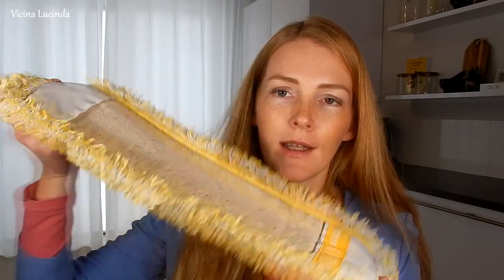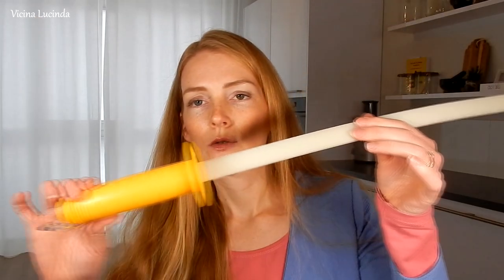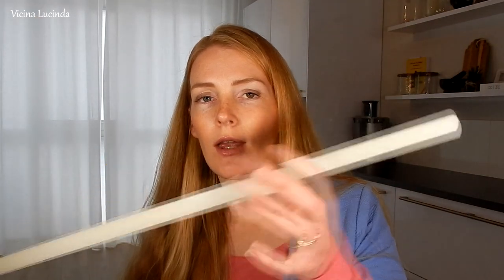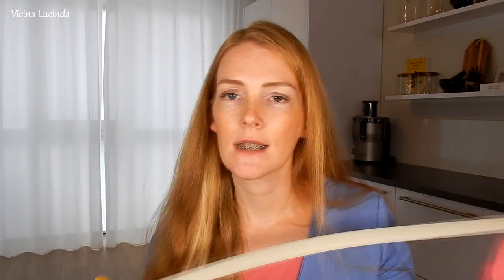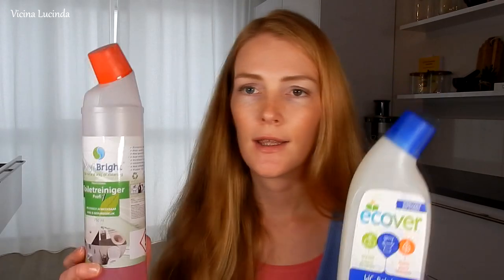Why you should NEVER combine vinegar & baking soda + more unique tips | CURRENT CLEANING PRODUCTS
I'm sure there's at least one or two tips in this video that you have never heard before! I share several tips that are not widely known... and apart from that I discuss the cleaning products I currently use.

Products mentioned:
Ecover dishsoap / afwasmiddel:
Ecover all purpose cleaner / allesreiniger:

Groene zeep (hier alleen in een 10 liter verpakking te koop haha...)

Hi Everyone,

It really helps (the YouTube algorithm picks up on it). Thanks! Goodluck with your daily cleaning routine (s) and homemaking this week. See you there?

Love,
Lucinda